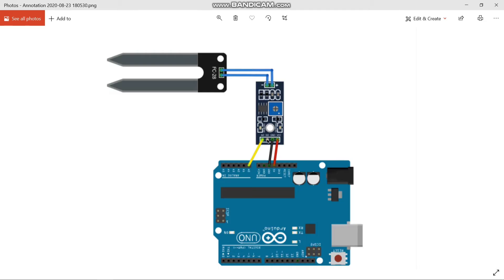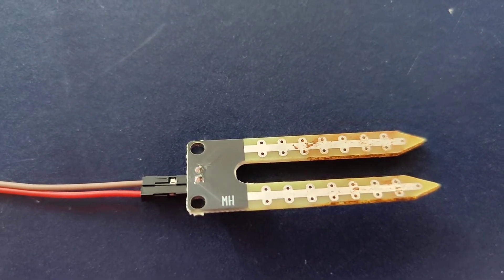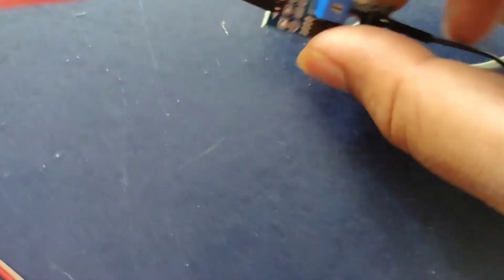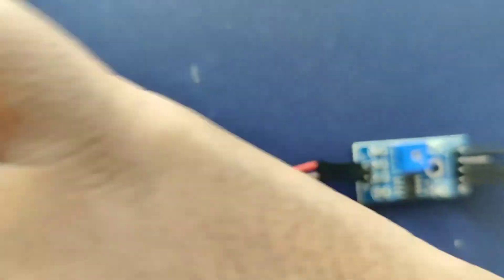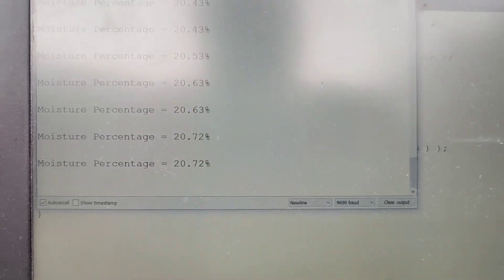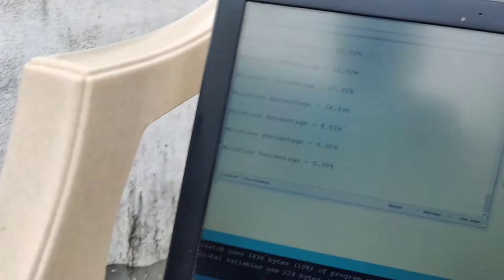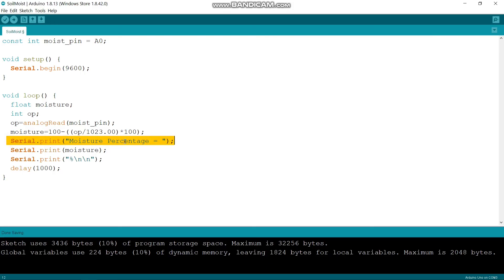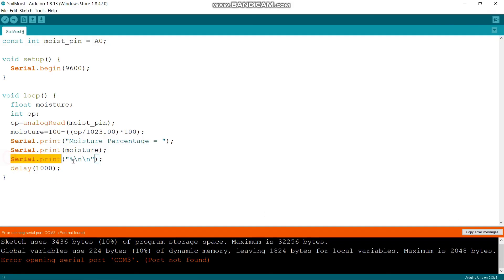interfacing Soil/Moisture Sensor arduino | Code for the Soil Moisture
This video explains to you about - "Interfacing Soil/Moisture Sensor with Arduino". This project deals with the process of taking the sensor input and display it on the serial monitor. It gives the basic idea of how the moisture sensor works.

The further development of this project will help you explore more options for the implementation of this device as in a Soil/Moisture sensor for a small garden at home or to test the texture of soil for particular crop cultivation on a large scale.

The explanation of the code,  hardware components required, circuit building, and working are all explained in the video.

2. Soil Moisture sensor
3. Jumper Wires

How is the moisture level is calculated?
How moisture level Increase and decreases?

1:50 How many pins are in Soil Moisture?
2:10 What is LM323 Comparator?
3:00 How to connect in Soil Moisture
3:22 What is Soil Moisture Sensor?
3:38 Soil Moisture Work is to calculate moisture level in the Soil?
3:45 How does Soil Moisture Sensor Works?
4:00 how to measure the dry soil?
5:15 Analog Mode in Soil Moisture Sensor?
5:20 How to connect VCC, Sensor, and Arduino in Soil Mesure Sensor?
7:00 How to connect Moisture with PC or Monitor?
8:00 How does Soil Moisture Work in Soil?
9:30 Soil Moisture Sensor in wet Soil.
10:30 Soil Moisture Sensor in Dry Part.
10:50 Code in Soil Moisture Sensor? Program for Soil Moisture sensor?